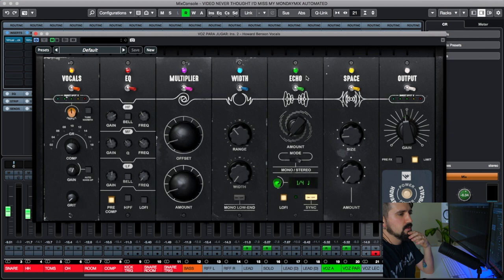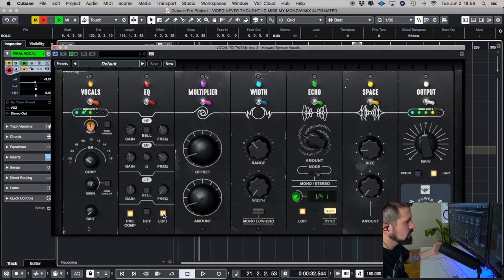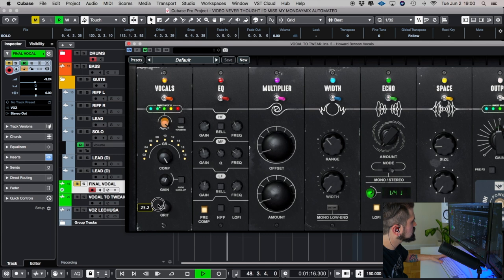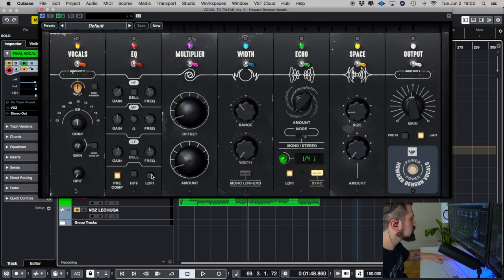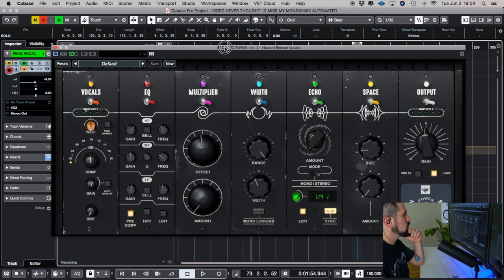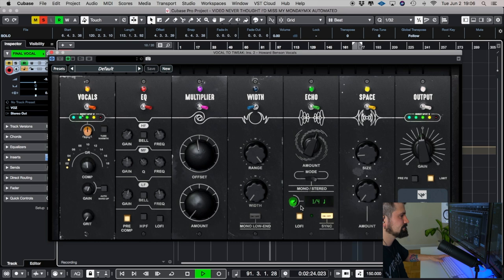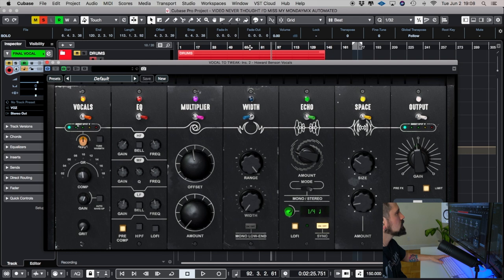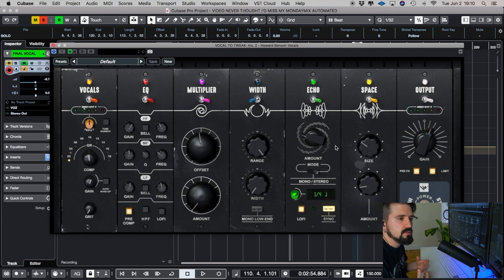Howard Benson Vocals Demonstration